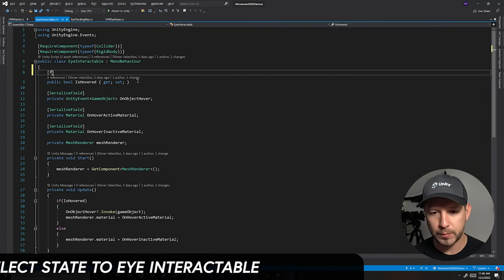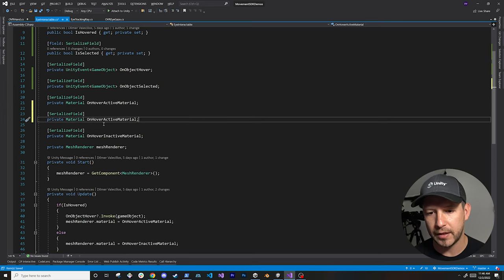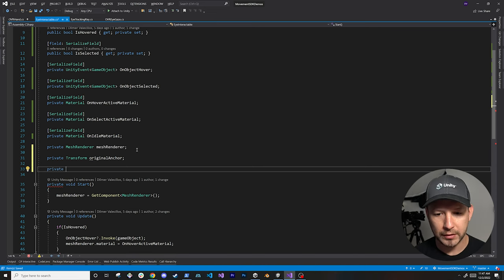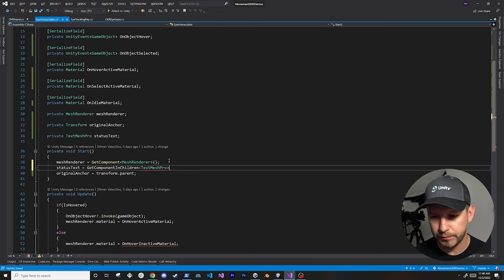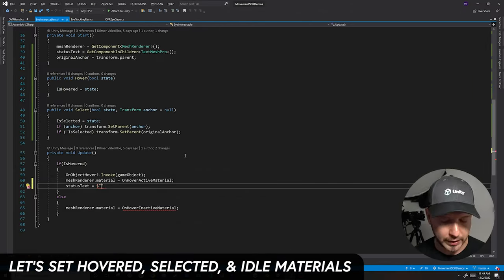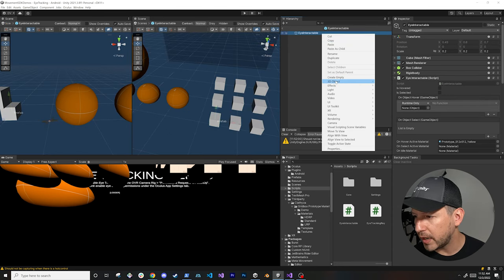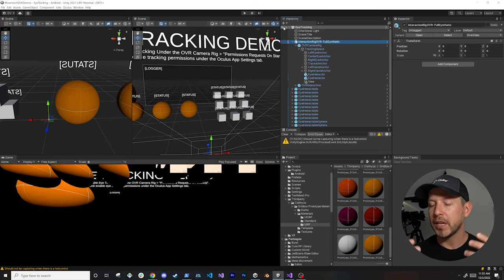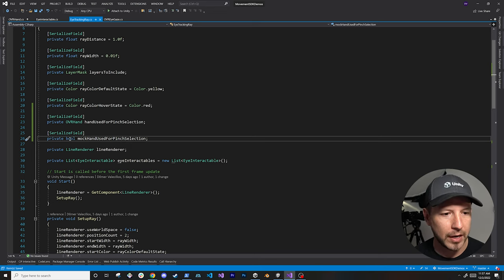Eye Tracking With Hand Pinch Gestures: What You Need to Know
Eye tracking is a feature now available in the latest version of Oculus Integration with the Meta Quest Pro and also covered on my last video where I showed you how to add an OVR Eye Gaze as well as implementing an Eye Tracking Ray for hovering over objects with your eyes.

📚 This video will walk you through the following eye tracking features available only with a Meta Quest Pro:

00:44 Extending and updating eye interactable
04:18 Adding new state materials and text mesh pro to eye interactable prefabs
05:20 Extending and updating eye interactor
18:15 Testing eye interactor and eye interactors with the Unity Editor and mock option
18:32 Testing new eye tracking features through Oculus Link with Meta Quest Pro

📌 Here's a list of the Unity Assets I recommend:
👉 AR Foundation Remote: